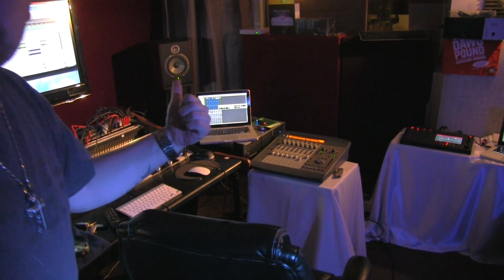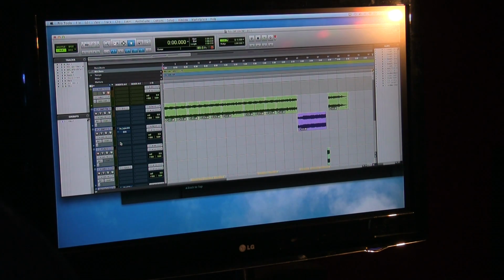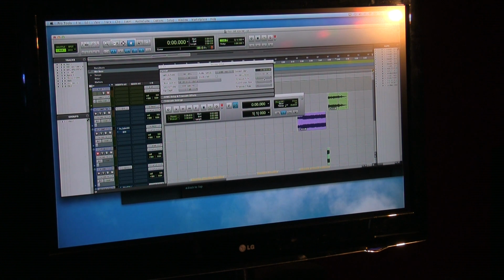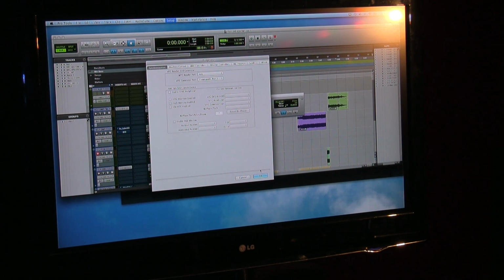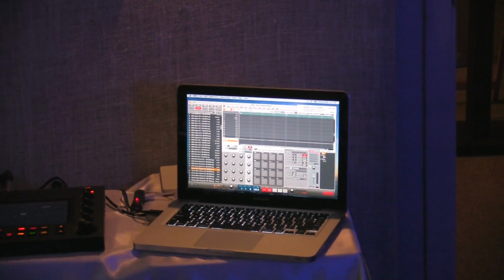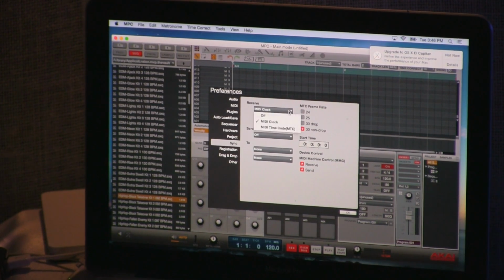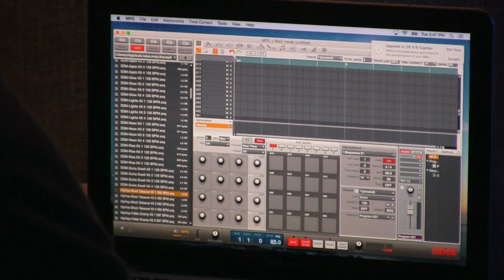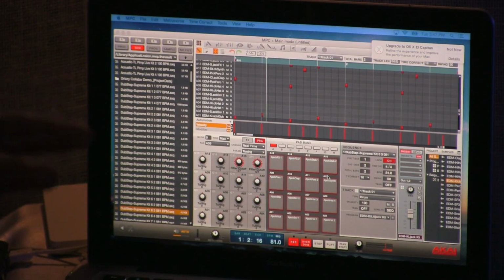SYNC MIDI TO PRO TOOLS MPC TOUCH AKAI Drum machines (MTC)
This video is not only for mpc users!,  Once you understand this concept the sky is the limit, you can control tape machines, multiple devices, just understand how mtc works